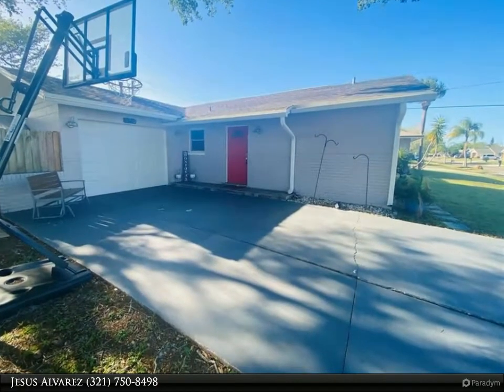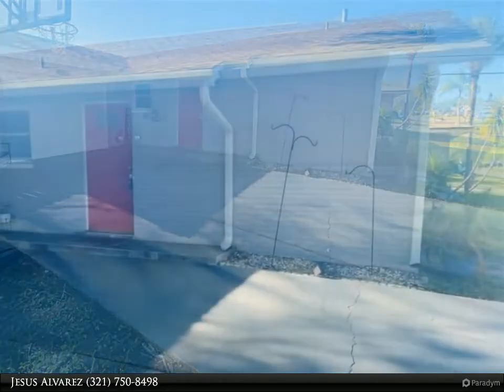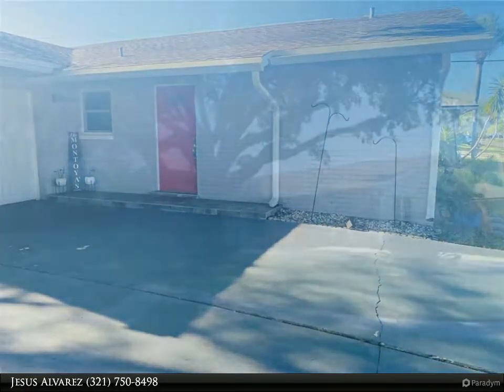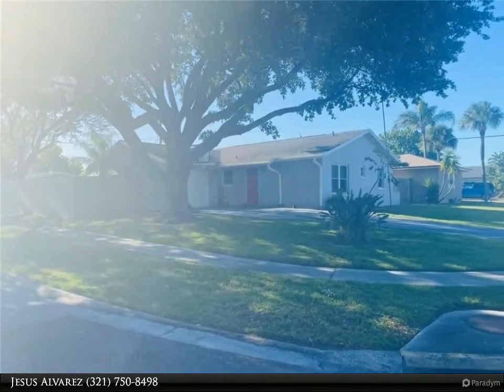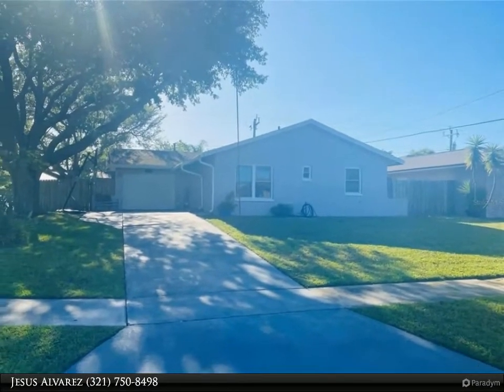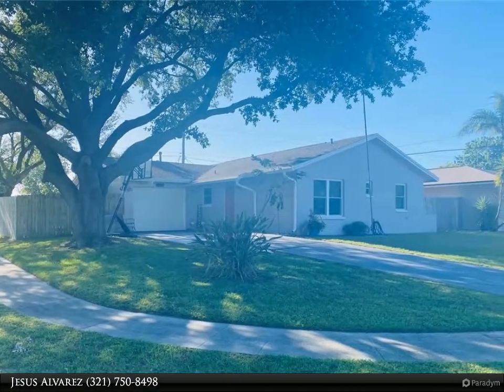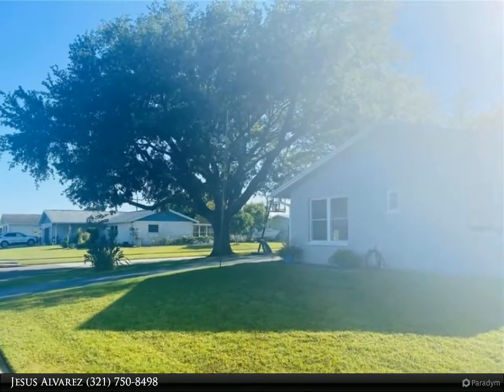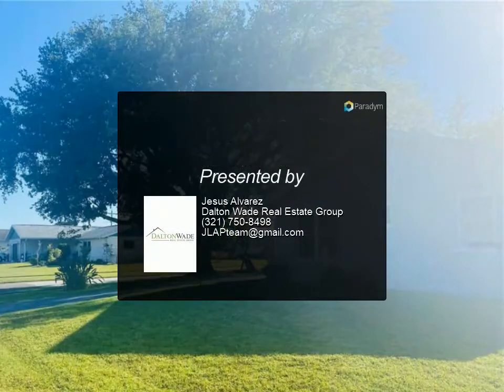Dalton Wade Real Estate Group - 656 TUPELO DRIVE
Welcome to your future home!!! Take a look at this stunning & Renovated block construction single family home! This home includes 3 bedrooms and 2 bathrooms on an oversize corner lot. The home is generously open and spacious and offers a large workshop/Shed too. You will be impressed with this Home's totally redone, featuring Newer Kitchen, electrical panel, Tank less water heater, Shingle roof only 4 years old, Home has been re-piped, Home has been upgraded with hurricane impact windows, thermostat, Outdoor Kitchen and gazebo. Community Beautiful and the home is only a 10 minute drive to the beach, I-95 and the Airport. Don't wait to schedule your private showing!!!

2 full bath

Jesus Alvarez
Dalton Wade Real Estate Group